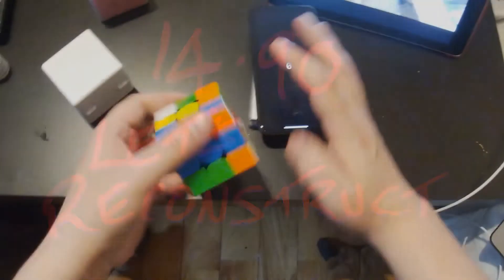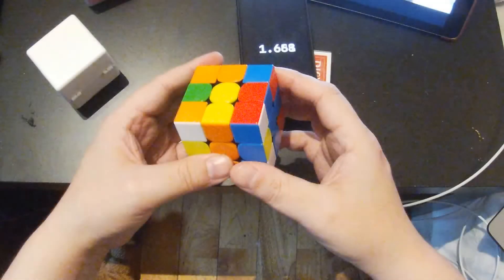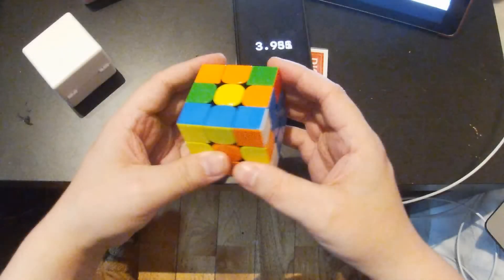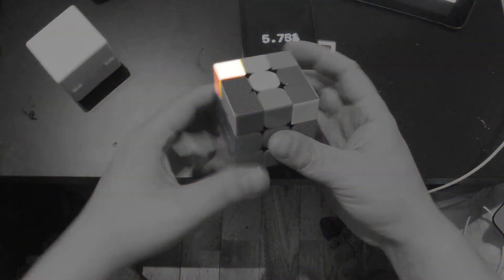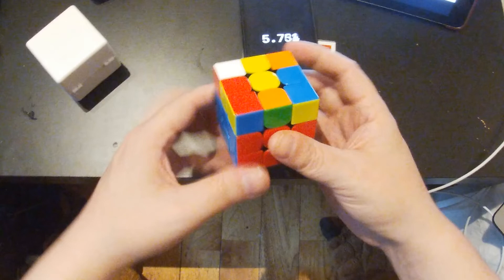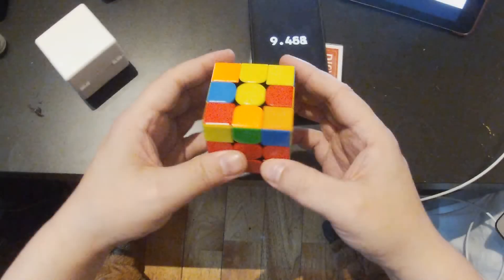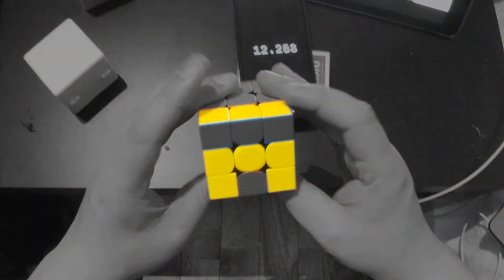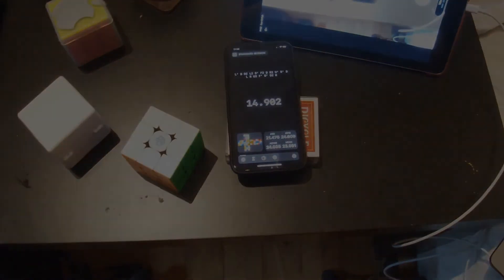Formerly My Fastest Ever On Camera Solve. 14.90 seconds. Also a reconstruction afterwards.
This is no longer my fastest on camera solve, as I have since set a new personal best of 14.52